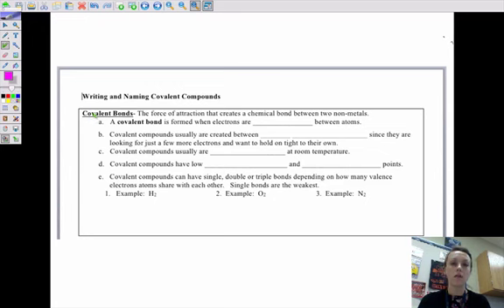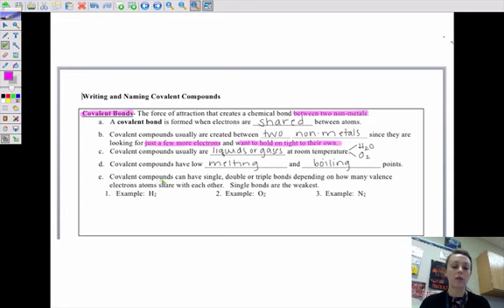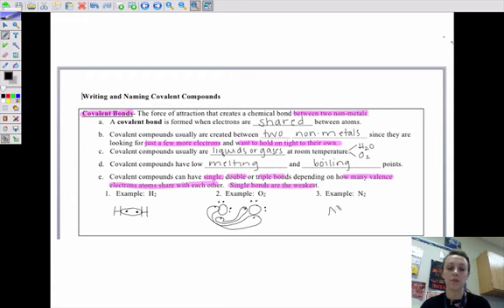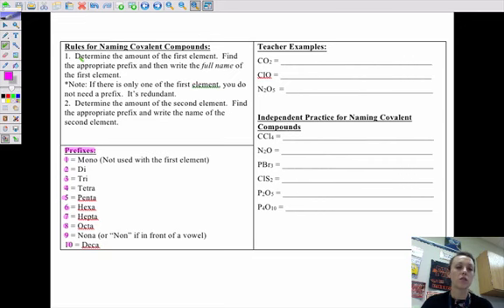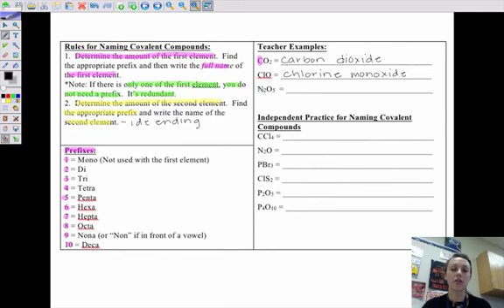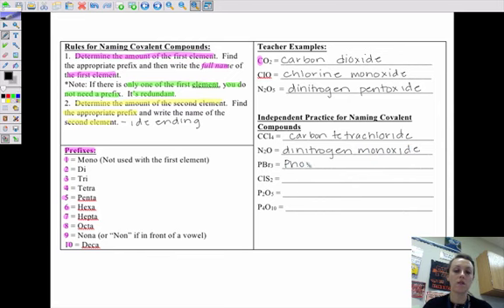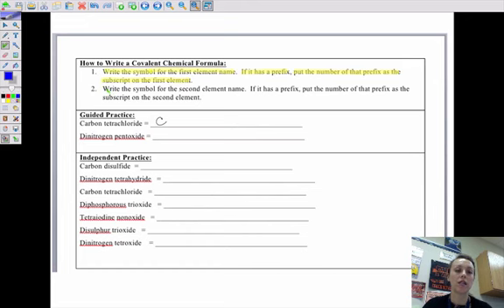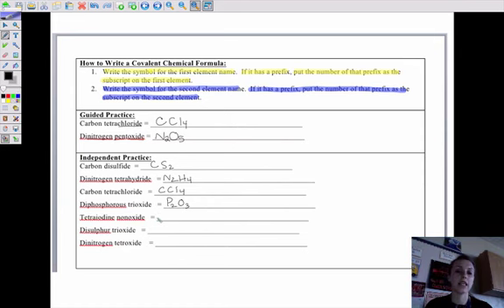Naming Covalent Compounds